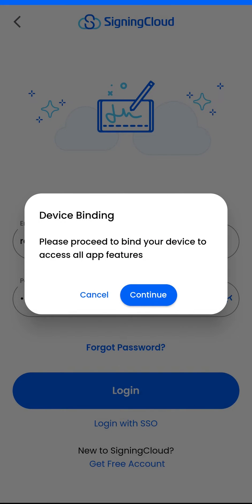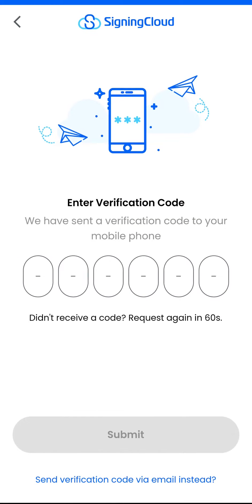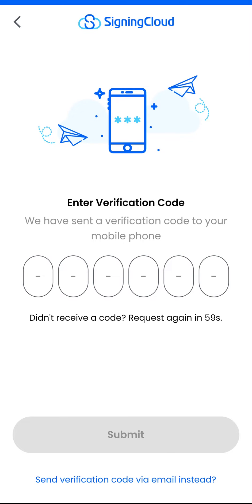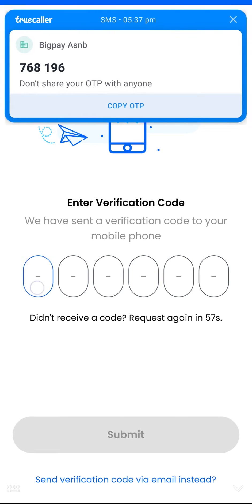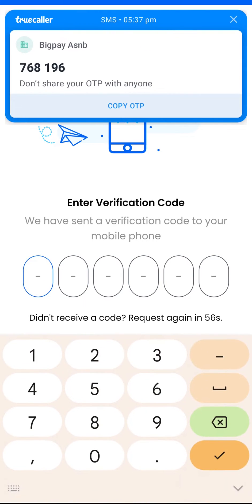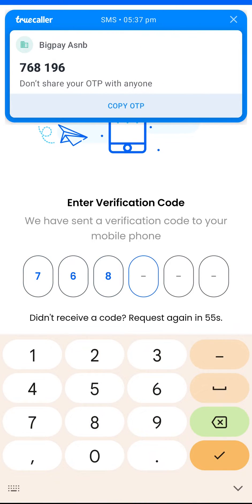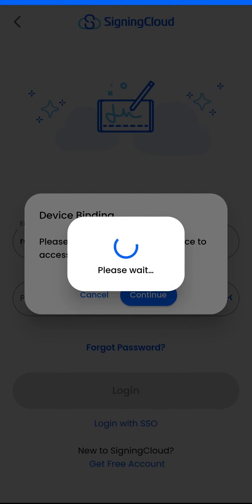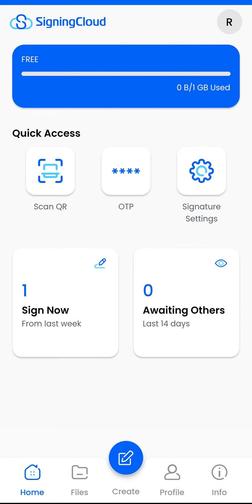How to bind a device using SMS verification.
This video will demonstrate to existing users how to bind a device ( if previously not binded any device ) using SMS verification.